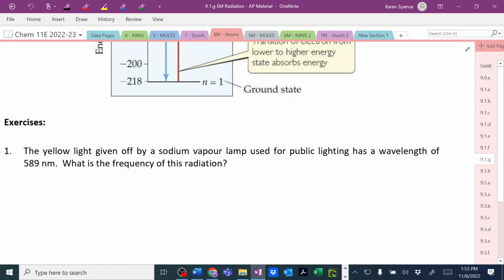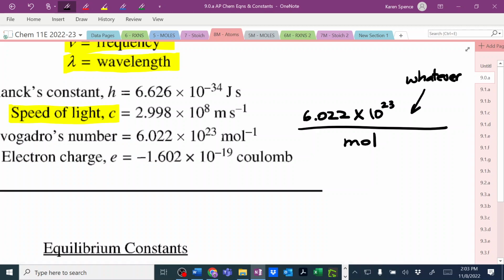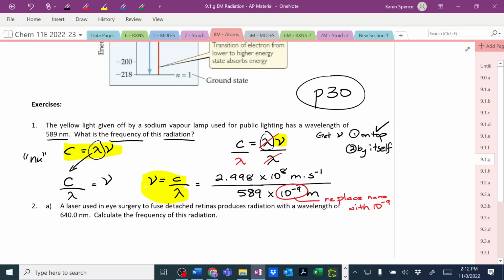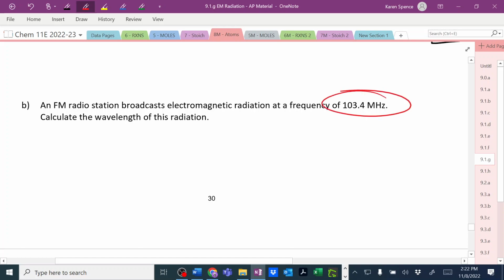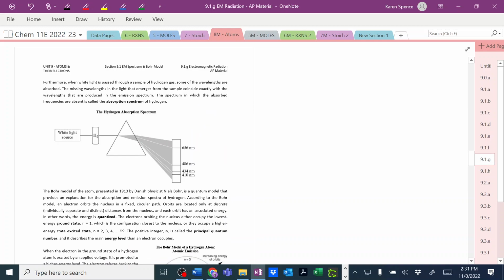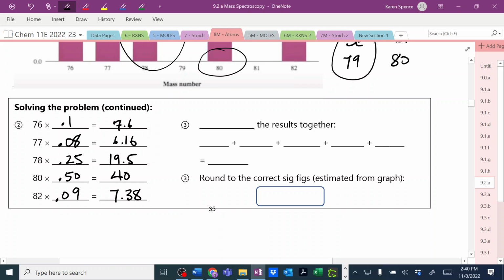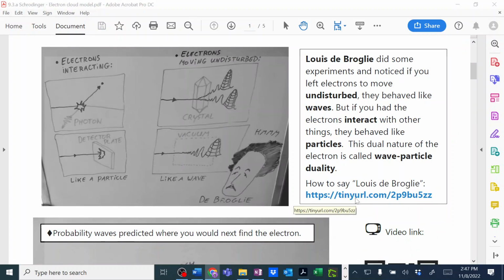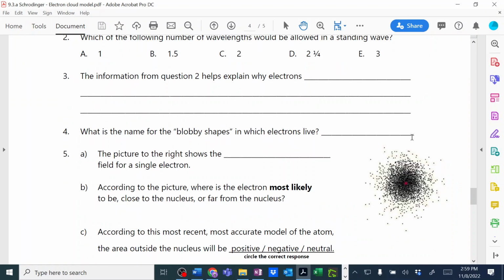2022-11-08 EM Radiation problems ; Mass Spec ; Quantum Mechanical Model of Atom